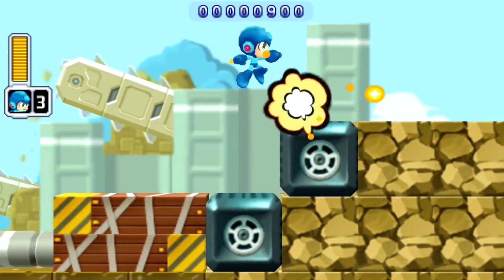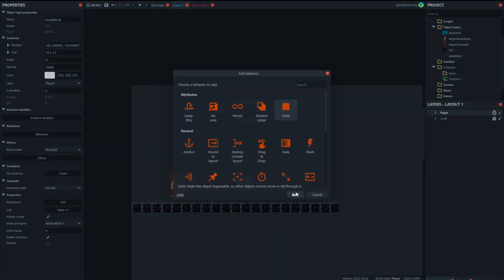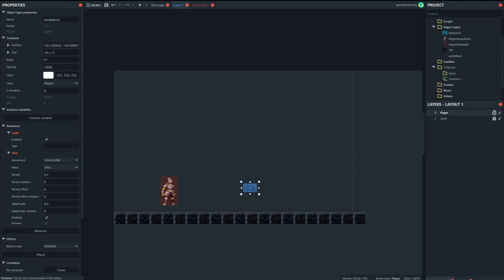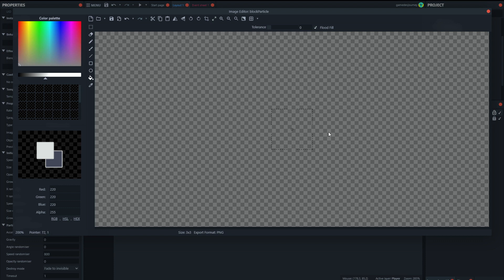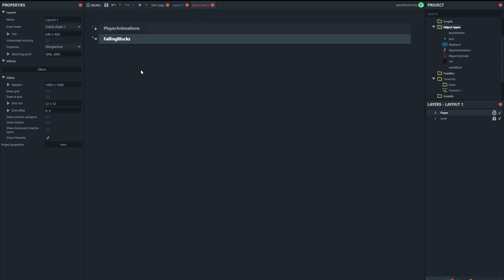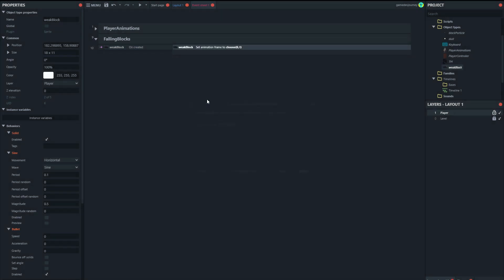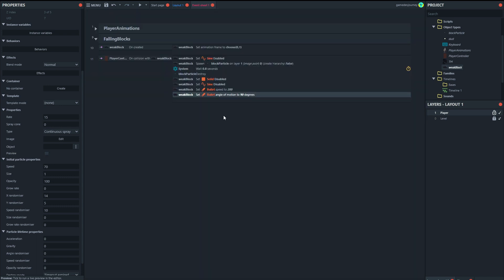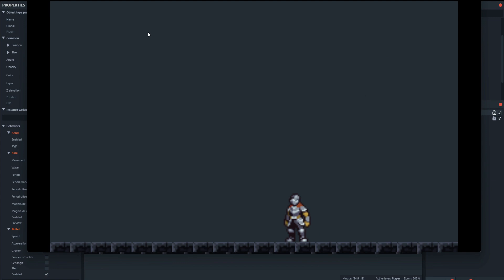How to make unstable platforms in construct 3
Do you want to add some more interactivity to your levels by including platforms which fall when you jump on them. In this tutorial I will show you how, including adding a little game juice like a puff of dust when the block hits the floor.